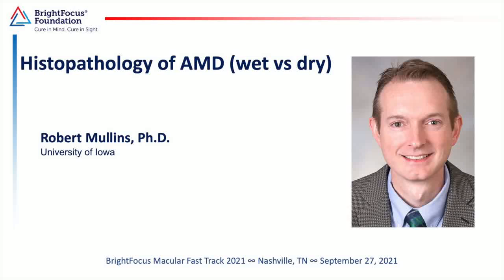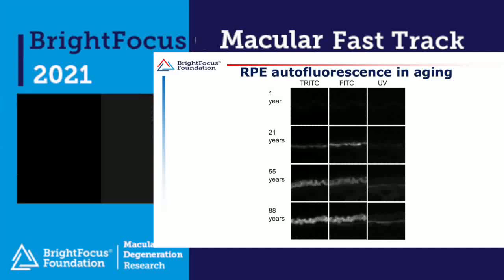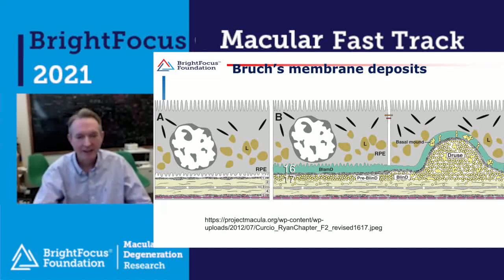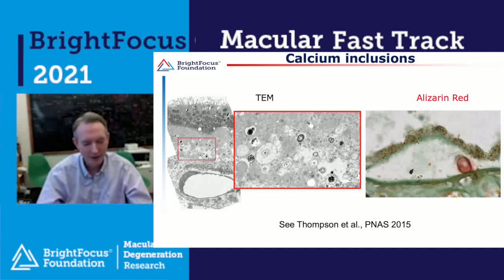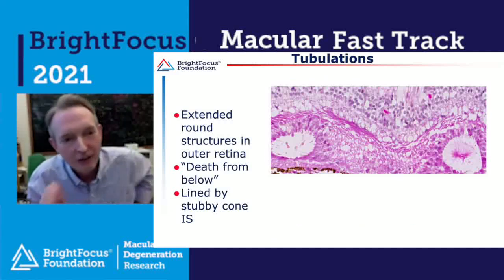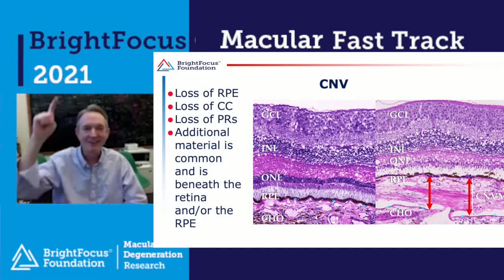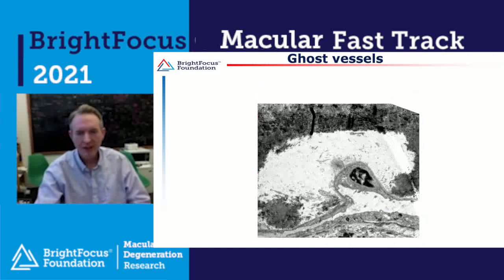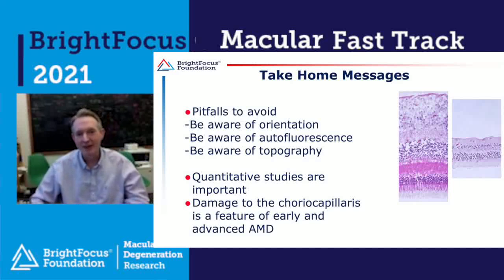(7) Histopathology of AMD (Wet vs Dry) - [Robert Mullins PhD]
Macular Fast Track 2021

Histopathology of AMD (Wet vs Dry)
Robert Mullins PhD